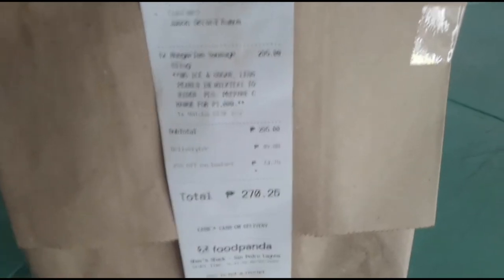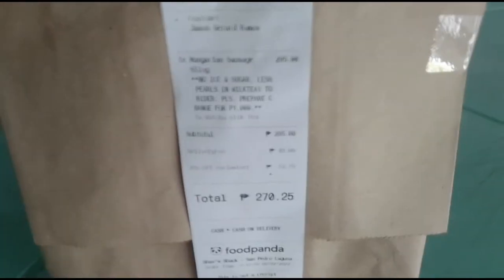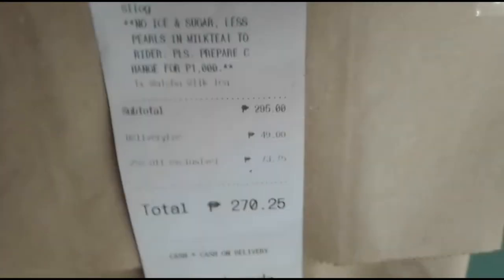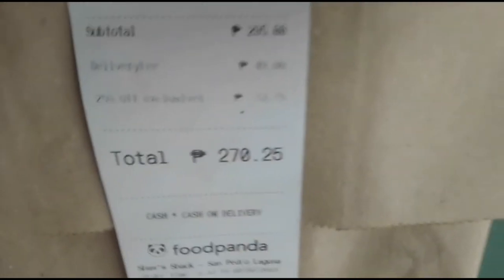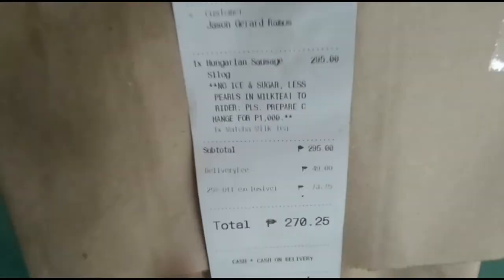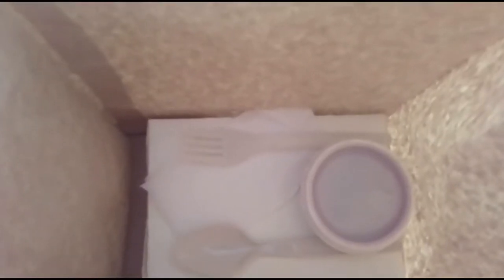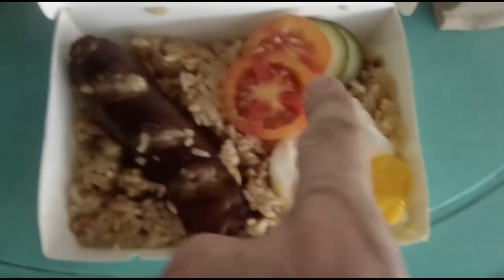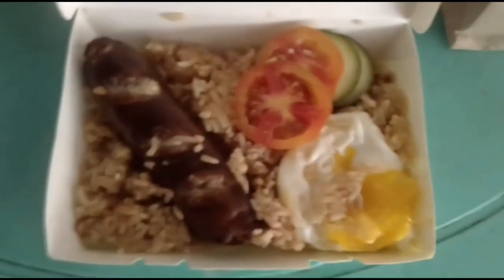Shav's Shack | Foodpanda Merchant Review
They've been serving us food since mid-2020. See how our most recent order from them performed. 🧐☝🏽

You might want to also use this service to get cash back on your Foodpanda orders 😊👉🏽